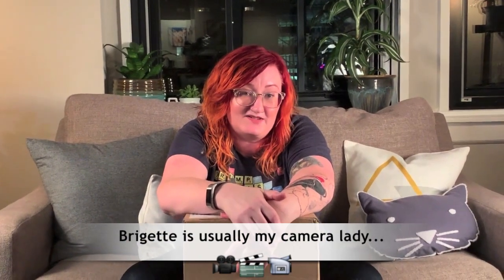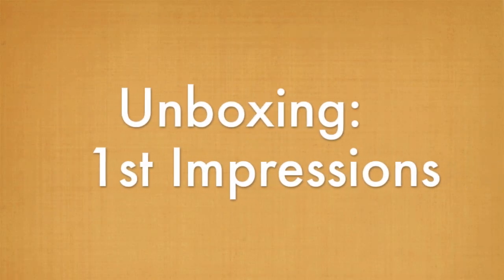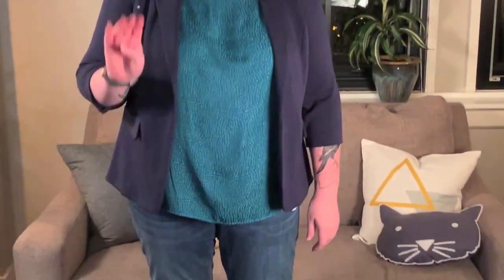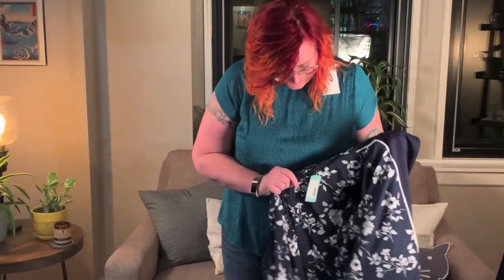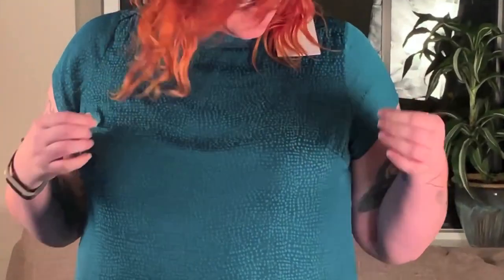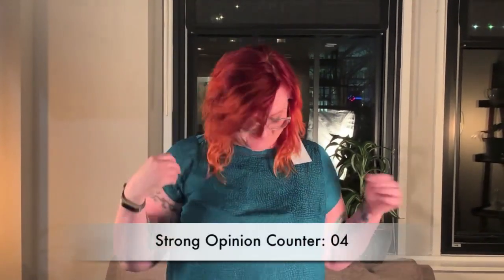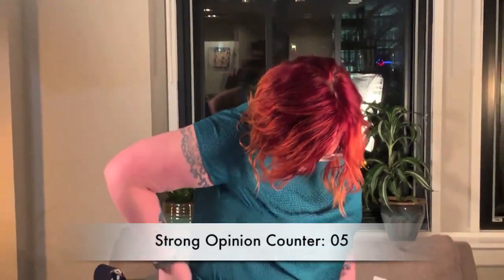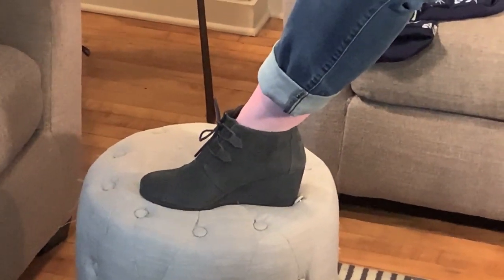Spoiler Alert: Fail || Stitch Fix Unboxing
Stitch Fix Unboxing: Brigette is attending a casual fall wedding. She has asked her stylist, Wes, to dress her for the event. Will Wes come through with an outstanding vision, and will that vision be a 5/5 for a very picky Brigette?! Watch to find out!